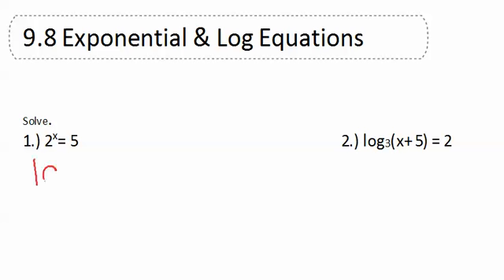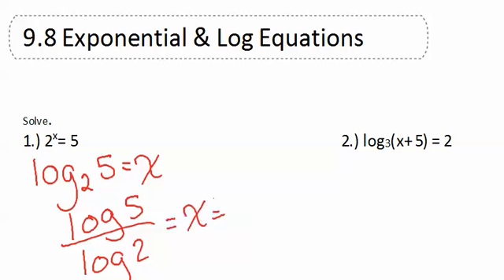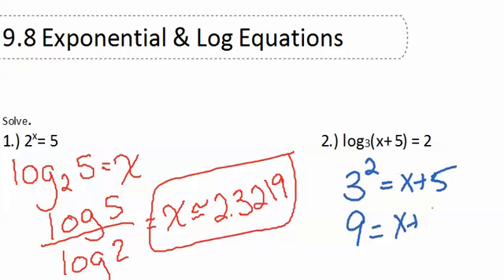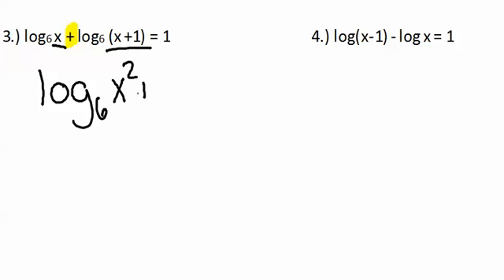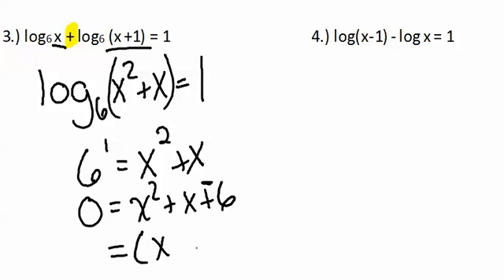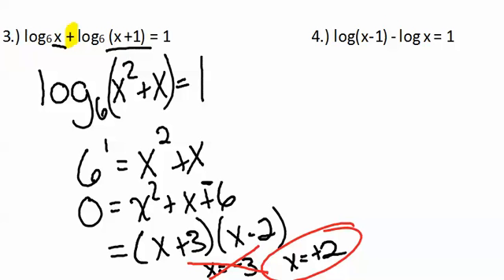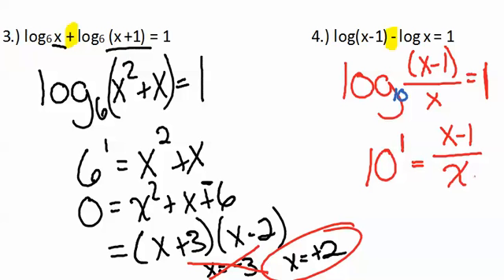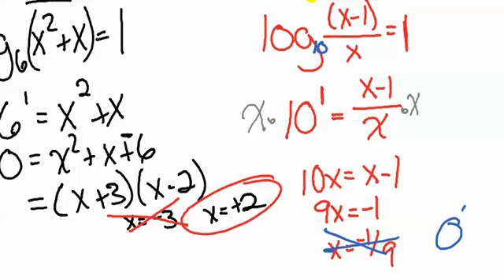9.8 Exponential & Log Equations